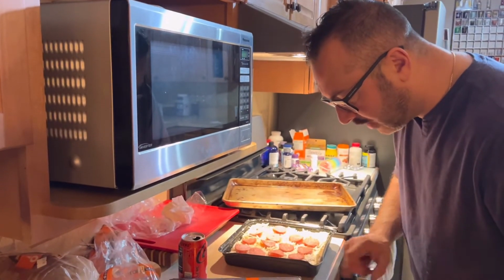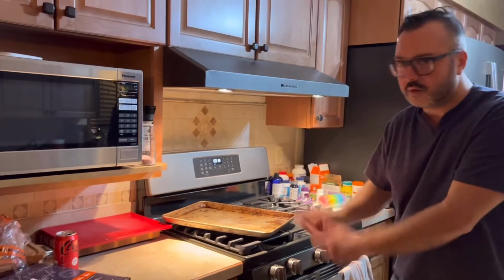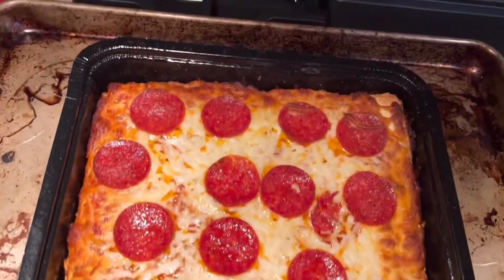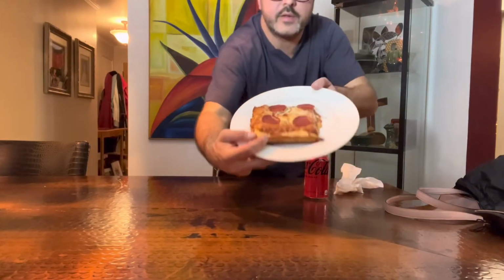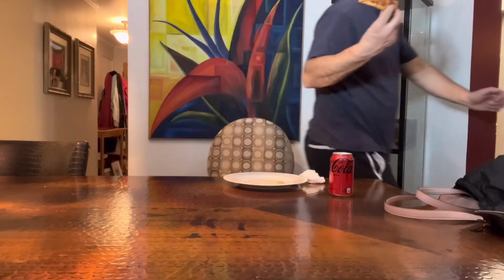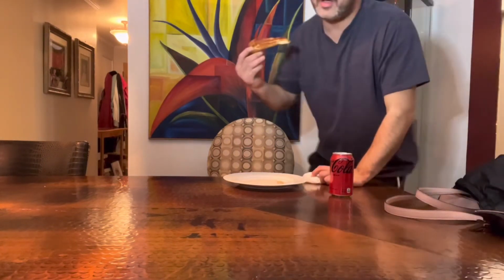Motor City Pizza Co. Pepperoni 🍕 Pizza Review!